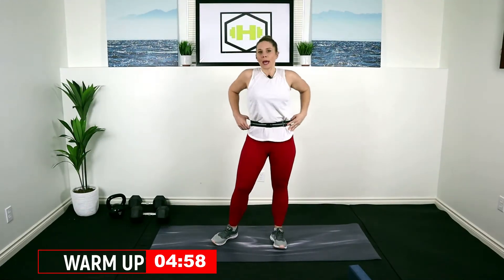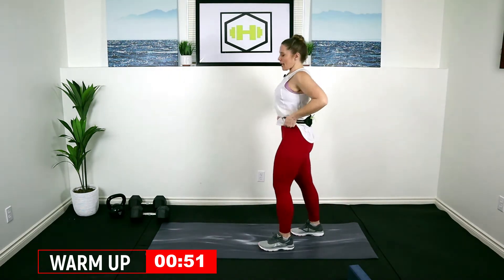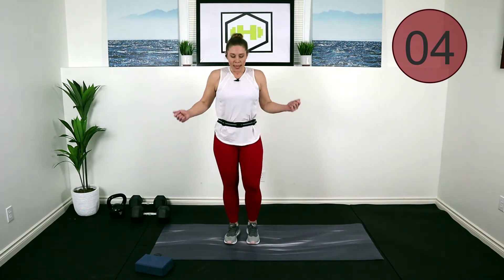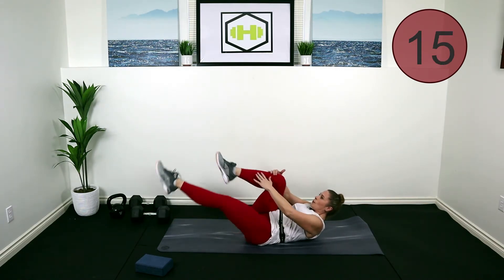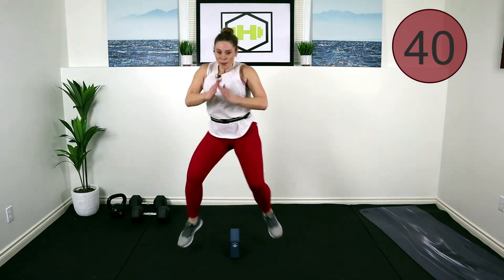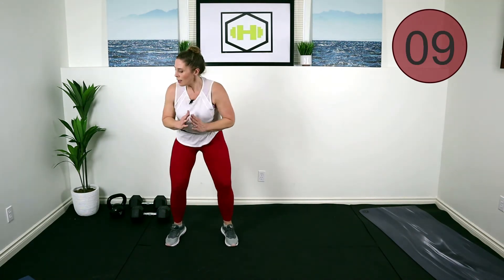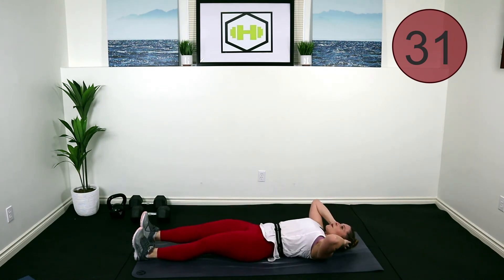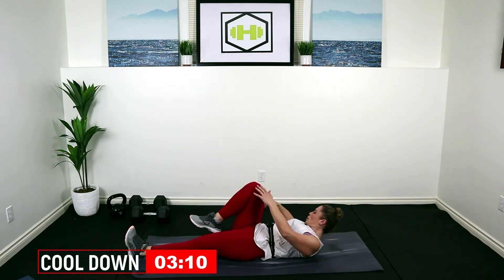30 Minute CARDIO & ABS Home Workout // Women over 40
We all want flat abs, but doing 100 sit ups won't get you there.  If a toned tummy is your goal, you need to focus on the core.  Our core is made up of our ABS: Transverse, Rectus, Obliques - Our back: Erector Spinae, Multifidus, and our GLUTES (BOOTY).  For a flatter tummy, you need to strengthen the transverse abdominis.  It's a deep abdominal muscle that acts like a girdle, pulling everything in.  This is particularly important for tummy toning in our 40s and beyond.  All cardio exercises include a low impact option - with no jumping.

Today's workout combines moderate intensity cardio for fat burning, and core exercises that target the core muscles.  No equipment needed!
WORKOUT includes a dynamic warm up and cool down/stretch.